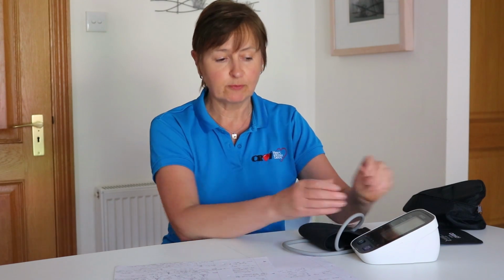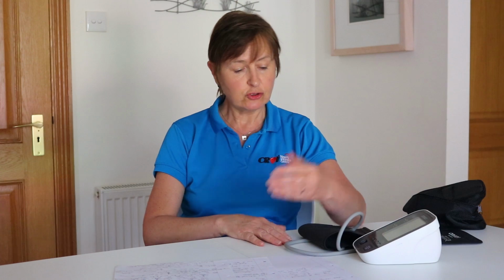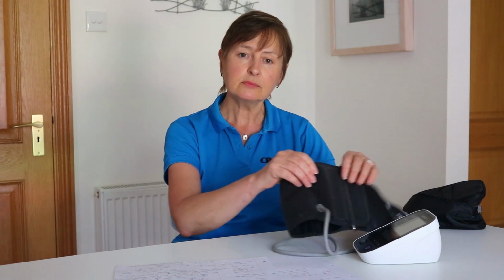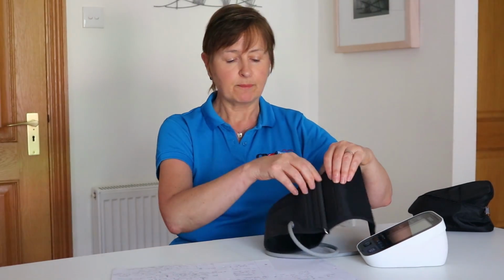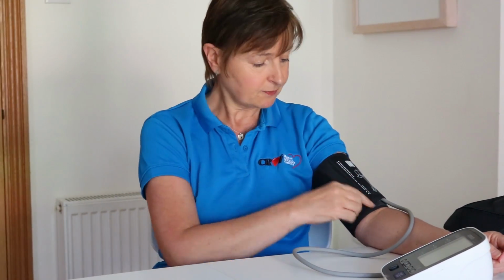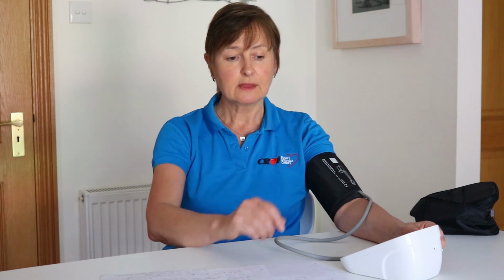How to monitor your blood pressure at home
Cardiovascular Nurse Specialist, Patricia Hall, demonstrates how to monitor your blood pressure at home.